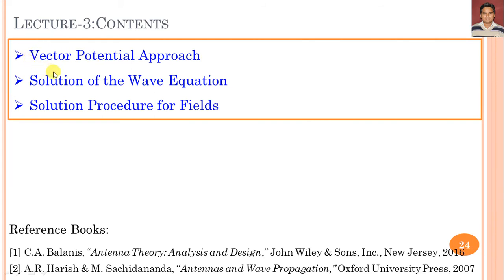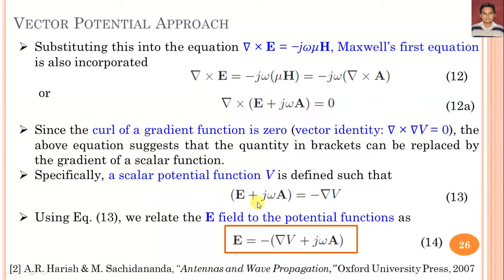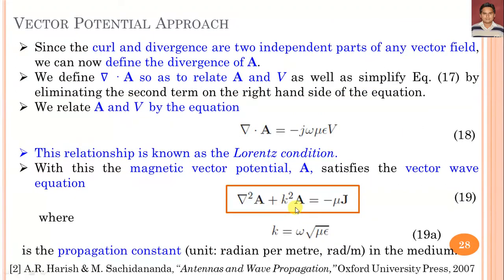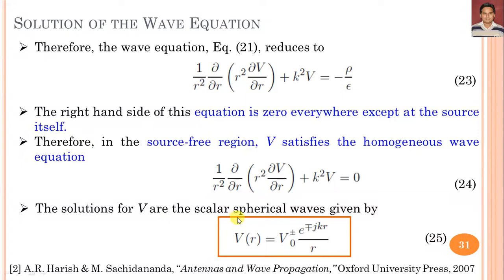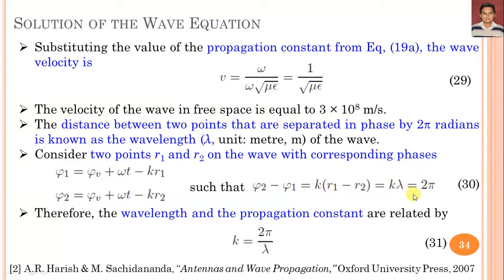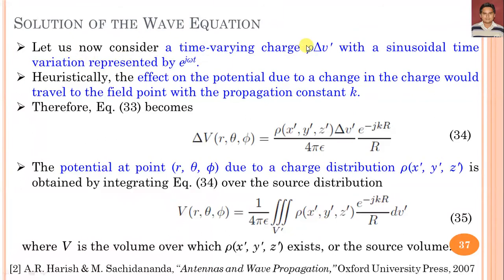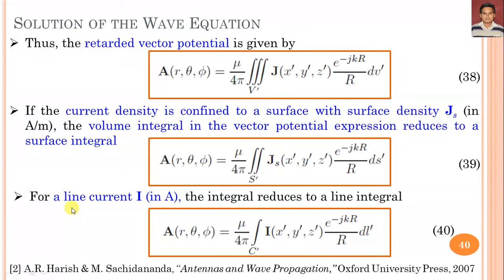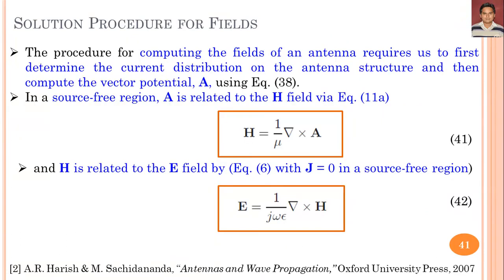Lecture 3 | Vector Potential Approach | Wave Equation Solution | Antenna Basics | Dr. Ashok Kumar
This is Lecture 3 of Antenna Basics and Electromagnetic Theory Series and describes about the Vector Potential Approach and solution of the wave equation. Initially, using four Maxwell's equations, the magnetic field and electric field equations is discussed along with the inhomogeneous vector potential wave equation. Further, the solution of vector wave equation is discussed along with the retarded vector potential  equations for volume integral, surface integral and line integral, respectively. Finally, the procedure for calculating the electric and magnetic field equations for any type of antennas while mainly considering the source free region.